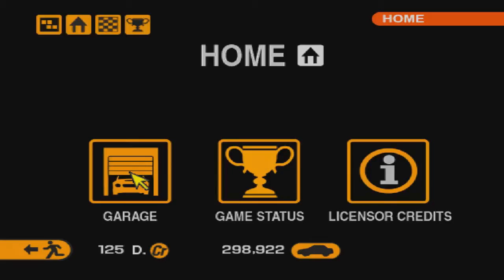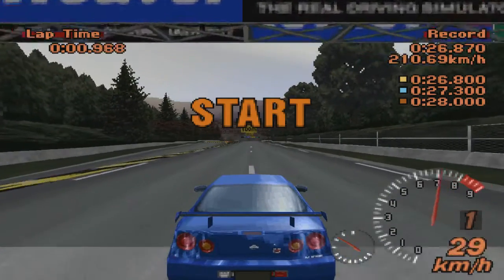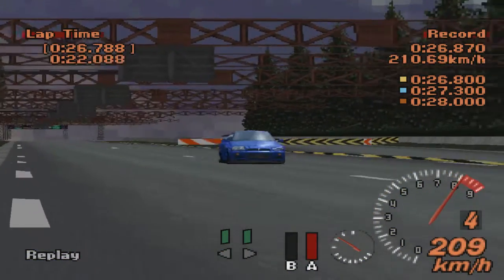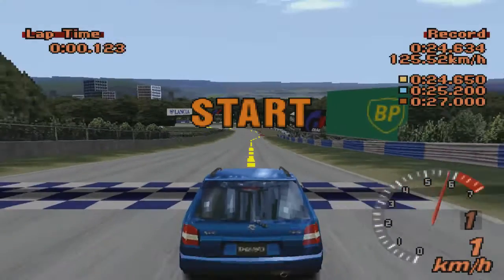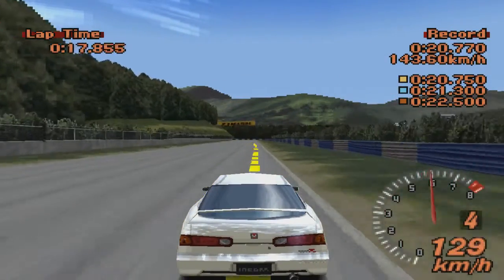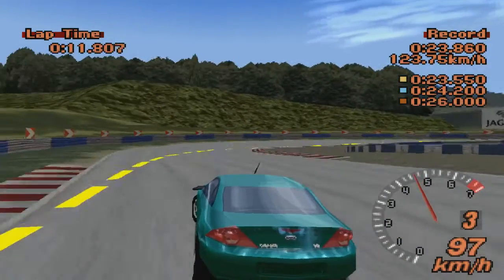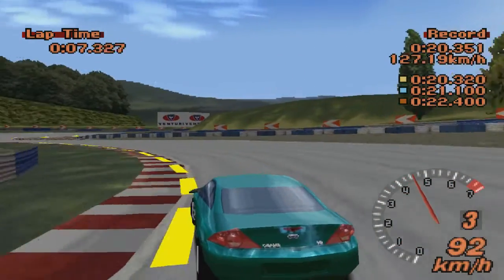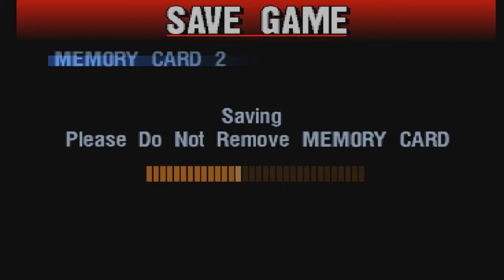Gran Turismo 2/Прохождение Лицензии класса Б на ЗОЛОТО/Призовая машина - SPOON S2000!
Золотое прохождение лицензии B :) 10 заданий, 10 золотых кубков, одна призовая тачка! :) Смотрим...
2:49 License B1 - TOYOTA VITZ
4:11 License B2 - FIAT COUPE
5:19 License B3 - NISSAN SKYLINE R34 GT-R V-SPEC
6:24 License B4 - NISSAN MICRA
7:21 License B5 - SUBARU IMPREZA WRX STI
8:32 License B6 - MAZDA DEMIO GL-X
9:32 License B7 - HONDA INTEGRA TYPE-R
10:20 License B8 - HONDA INTEGRA TYPE-R
11:15 License B9 - FORD COUGAR
12:12 License B10 - FORD COUGAR
13:43 Prize car

Прохождение записано с эмулятора ePSXe 1.8.0 с помощью программы Open Broadcaster Software. Управление в играх осуществляется при помощи геймпада Defender Game Racer Turbo GT.

Я в PSN - Scuder1984